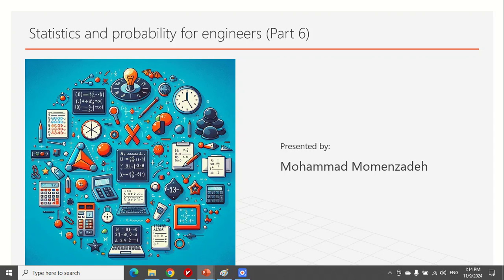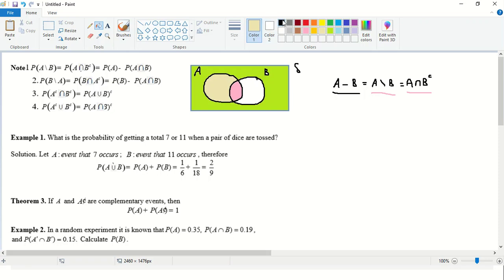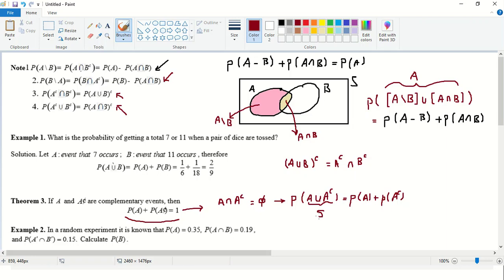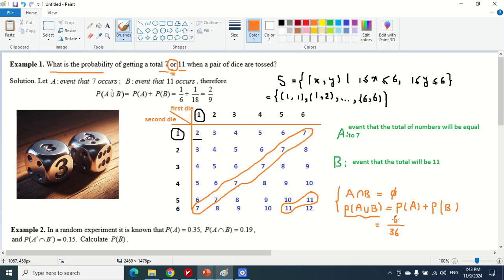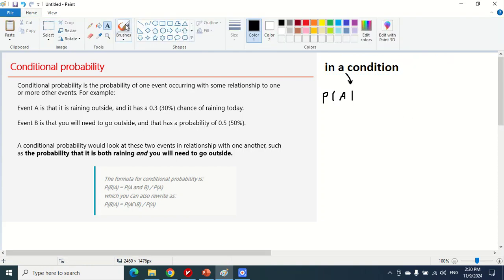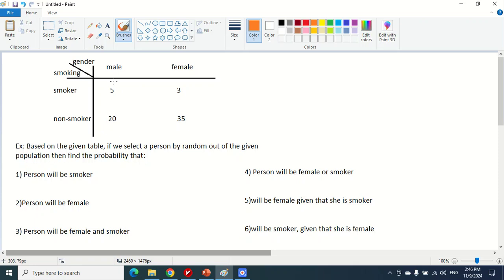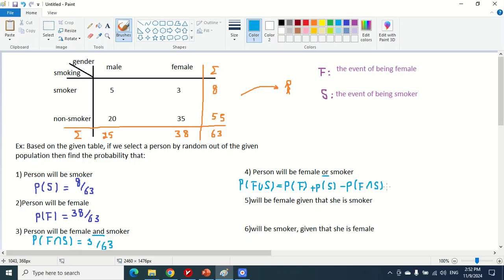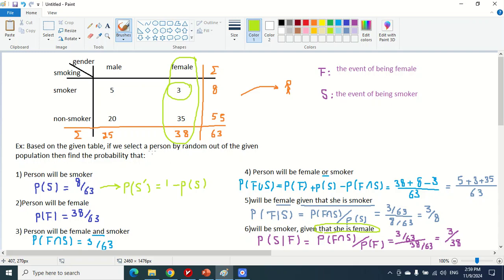Mastering Probability in Engineering: Additive Rule, and Conditional Probability- Episode 6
Welcome to Episode 6 of our highly informative "Probability and Statistics for Engineers" series! 📊🔧 This episode is meticulously designed to provide a deep understanding of fundamental probability concepts that are crucial for engineers.

In this episode, we explore the probability of the union of events in depth, delving into the additive rule for probability with clarity and precision. We extend this formula to accommodate more than two events, presenting a plethora of examples to ensure a comprehensive grasp of the subject matter.

But that's just the beginning! We then transition to the intriguing realm of conditional probability. With detailed notes and step-by-step solutions to various examples, we unravel the complexities of this essential concept. We aim to equip you with practical knowledge and problem-solving skills that directly apply to your engineering endeavors.

Whether you are an engineering student, a seasoned professional, or a curious learner, this episode is packed with valuable insights and real-world applications. Join us on this educational journey and elevate your understanding of probability and statistics.

🔔 Don't miss out! Enhance your learning experience and be part of our growing community of knowledge seekers.